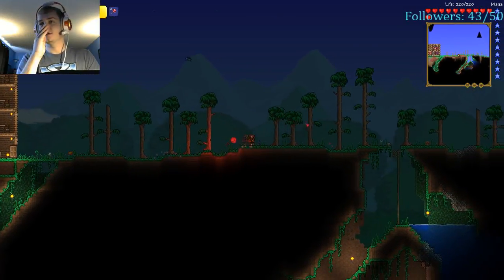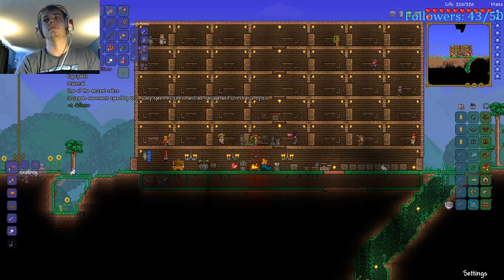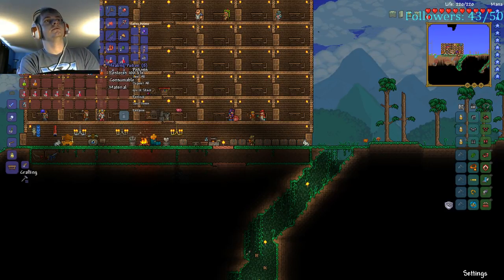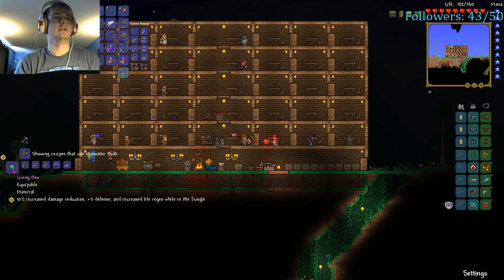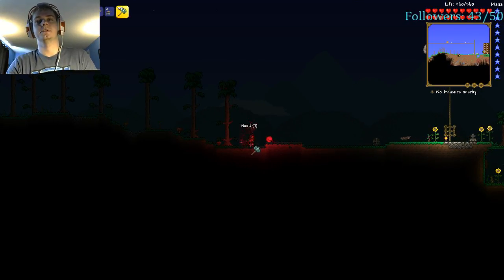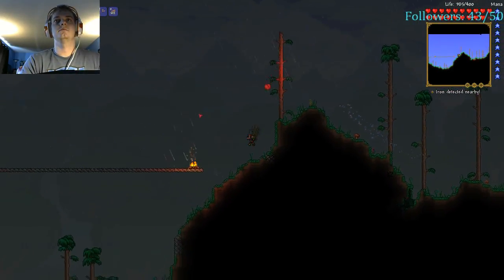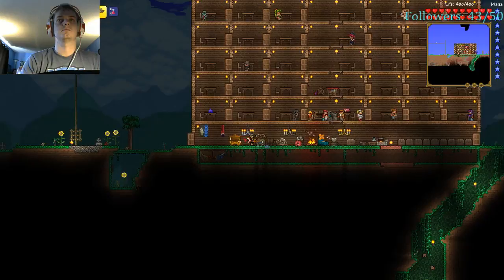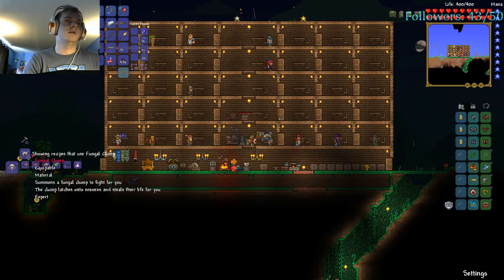Terraria Calamity Mod - Episode 3 (8-13-18)